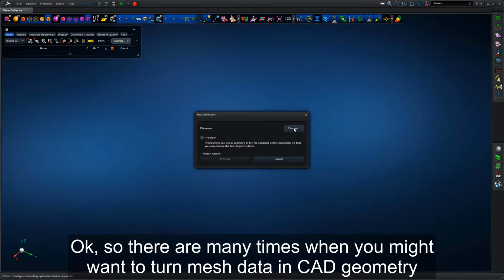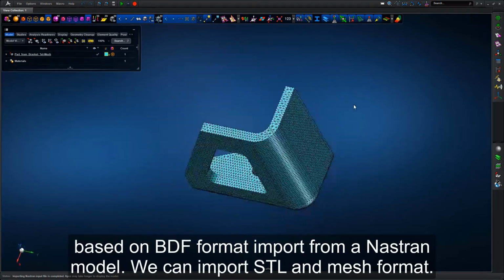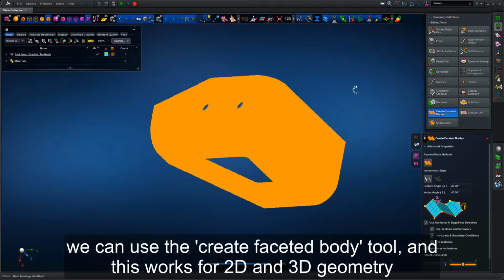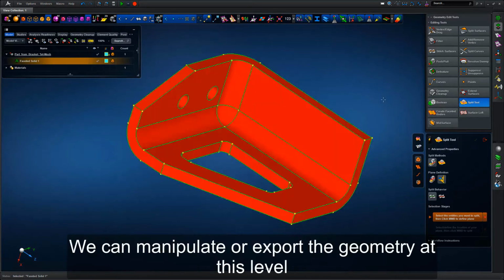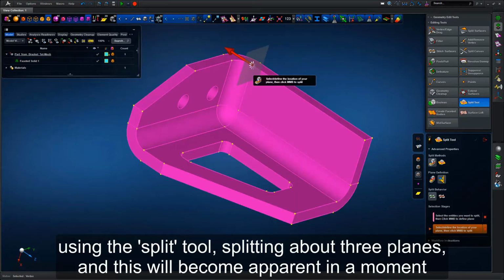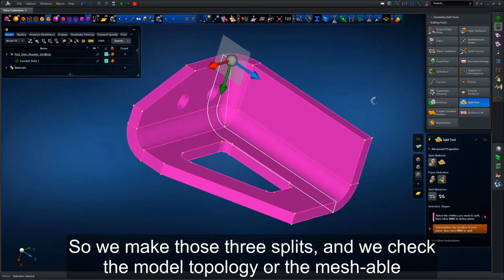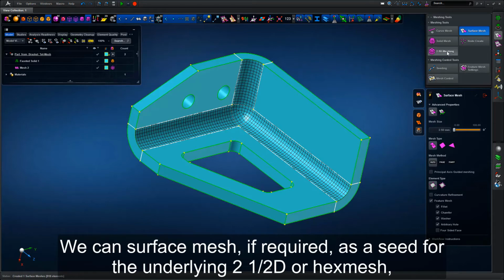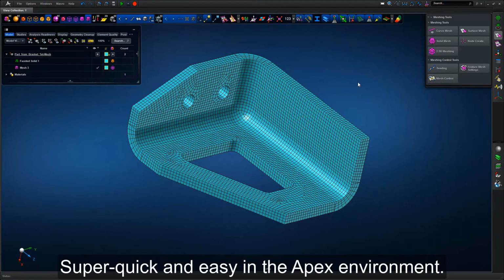Evotech CAE | MSC Apex 'Quick Bites' | Turn Mesh into CAD Geometry